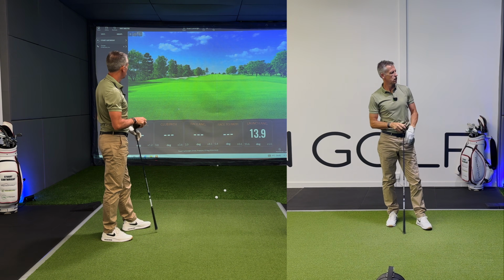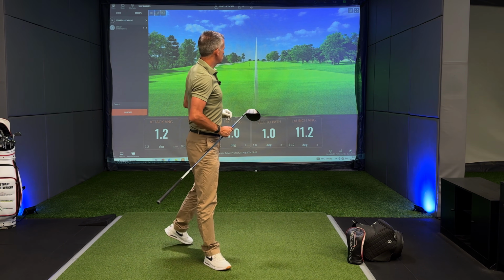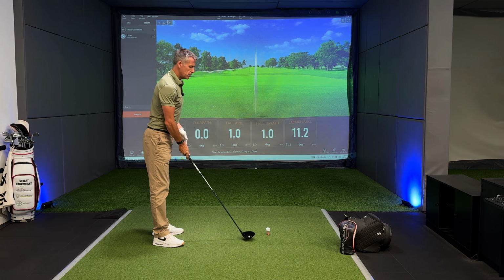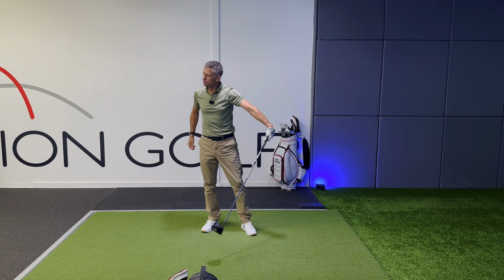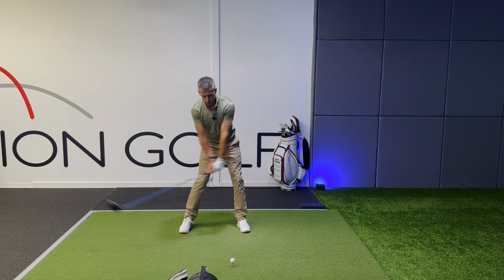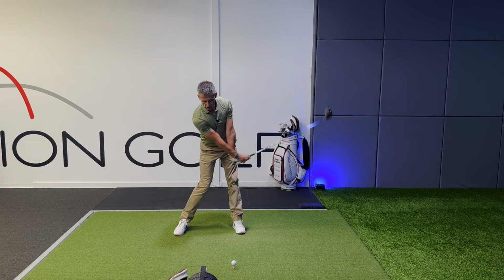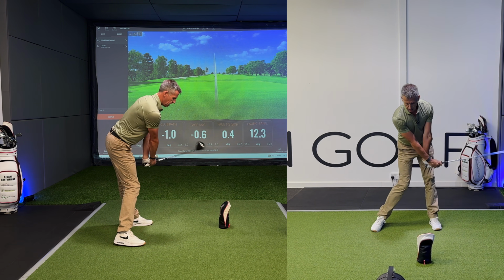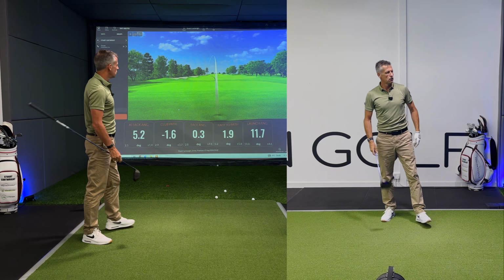Driving Tips You NEED to Know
Getting the most energy from your driver is always something golfers are looking to improve upon; in this video I share the secrets of hitting longer driver shots, hitting more fairways and energy transfer in the driver.

Lower scores and more fairways will make you the golfer of your dreams with these three easy steps.

✅ WATCH THIS NEXT - TO IMPROVE YOUR BODY SPEED

 ✅ THEN WATCH THIS - TO INCREASE CLUBHEAD SPEED

TRAINING AID I RECOMMEND - HACKMOTION
▶Hackmotion Wrist analysis give you clarity on how the "hub" of the golf swing operates within the parameters your pivot allows. Everyone is different, and we should therefore apply different feels for all when it comes to club face and wrist angle orientation. Hackmotion delivers this.

GOLF GLOVES I RECOMMEND
▶Golf Gloves have become extremely expensive and are, along with golf grips, the tyres that put the traction in your golf swing. An essential ingredient hugely overlooked by golfers to improve their consistency and ball striking. GX Golf Gloves offer premium cabretta leather golf gloves for a fraction of the price of high street brands. and use my code "goodcoaching" for a 10% discount on your next order.

This video gives you great detail on how to hit more greens, hit more fairways and lower your golf scores and ultimately your handicap.

We look at 3 things:

1. How to improve golf ball striking
2. How to find the middle of the club face
3. Help lower your golf scores